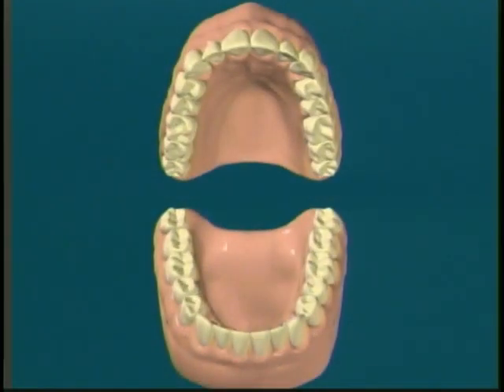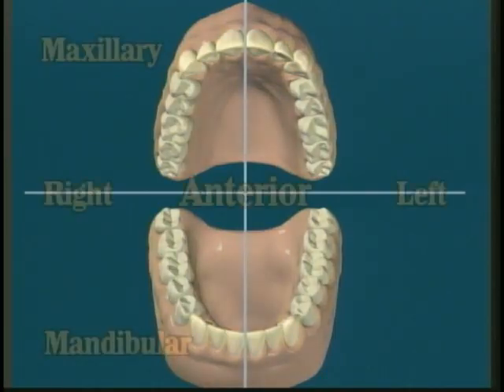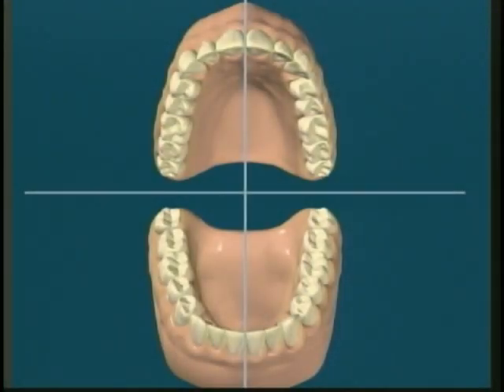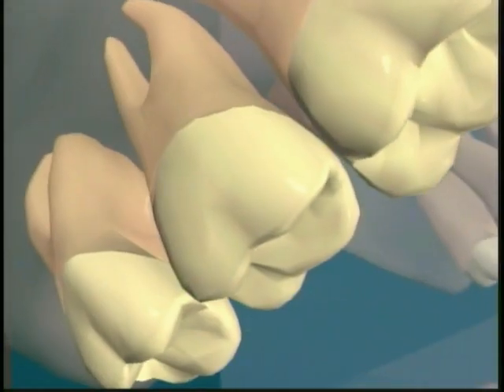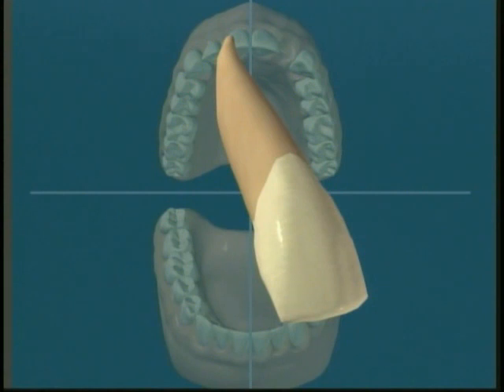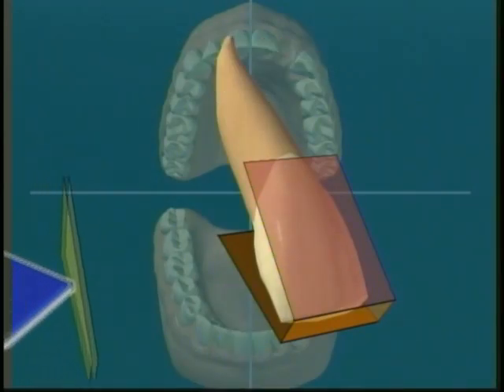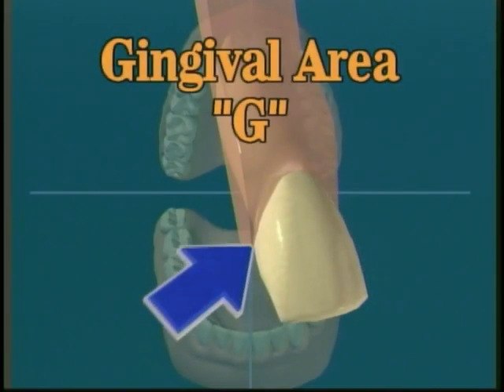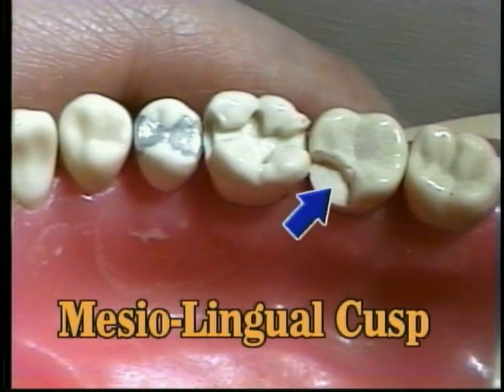V102: Dental Anatomy: All About Teeth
This video is an excerpt from V102: Dental Anatomy: All About Teeth.

Computer graphic animations and extensive clinical video footage teach the types of teeth, anatomical parts of teeth, dental identification systems, and define common dental terms. Computer animations of dental decay, periodontal disease, and the identification of tooth surfaces provide an easy learning experience and include everything needed to train a dental assistant and/or business administrator. This module is essential for both clinical and business staff and is included in both programs.

To learn more about the Video Dental Assisting School®, please